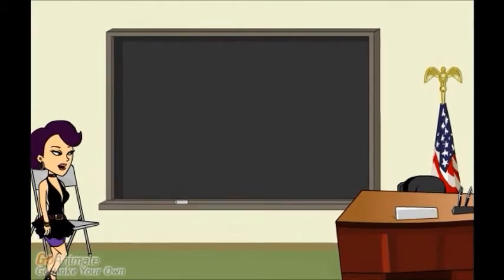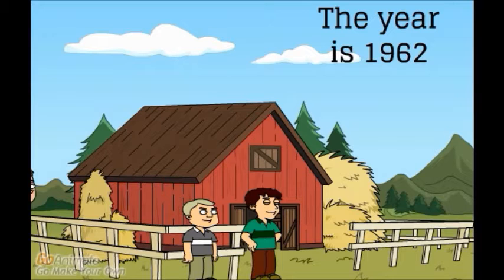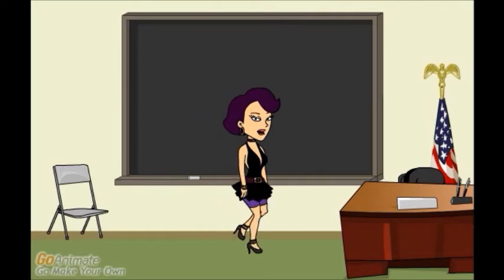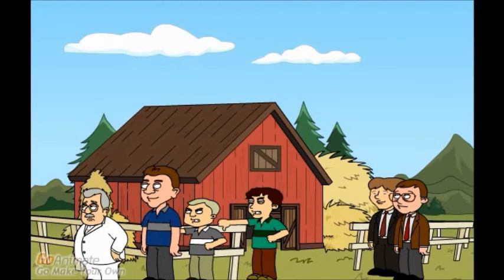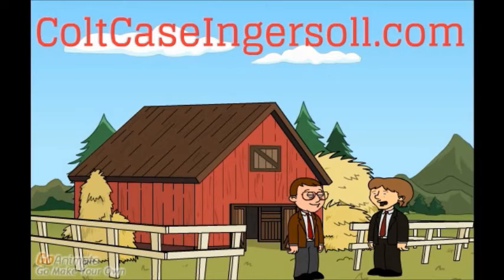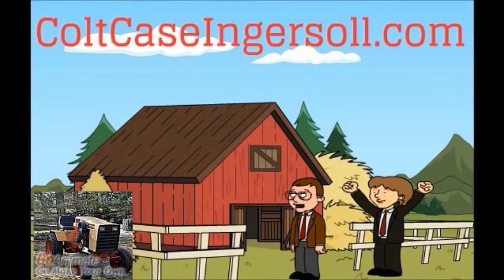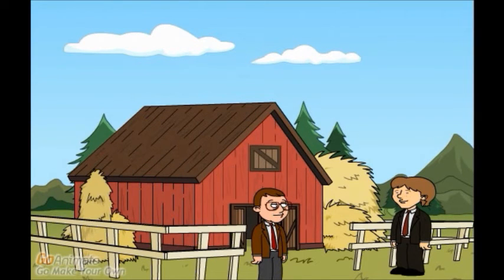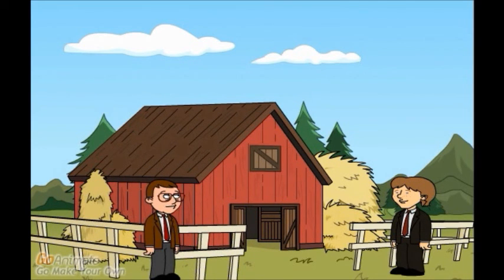GardenTractor Discussion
Colt, Case, Ingersoll  garden tractor history